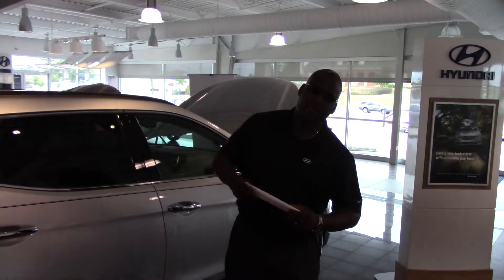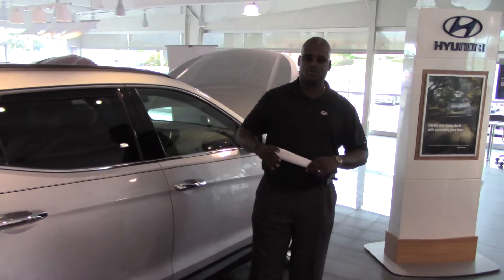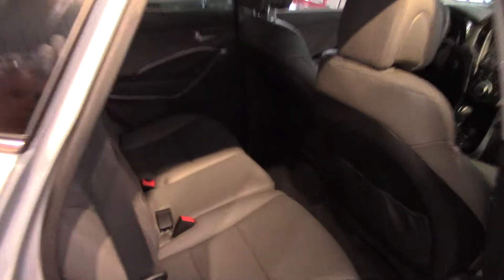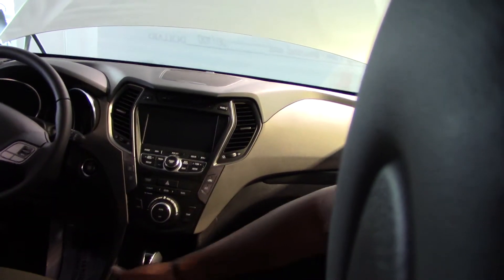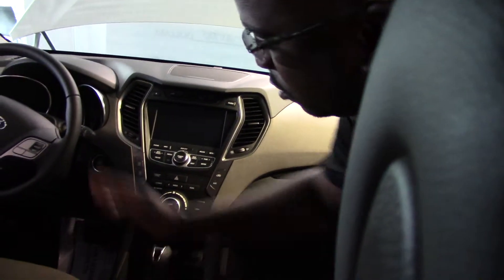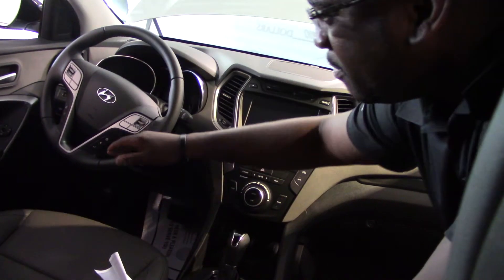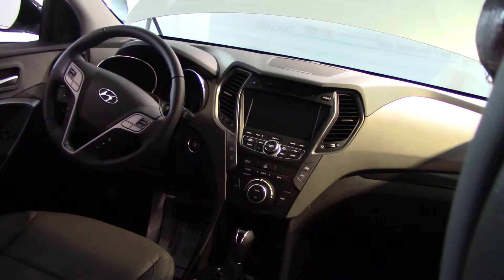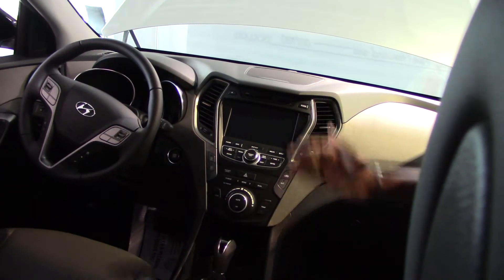Hello Kim, check out this video on the 2014 Hyundai Santa Fe at Tameron Hyundai in Hoover, AL